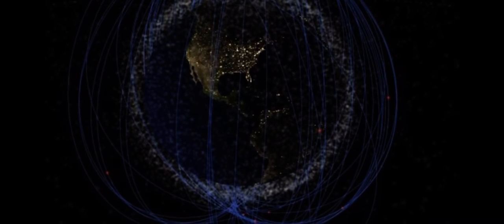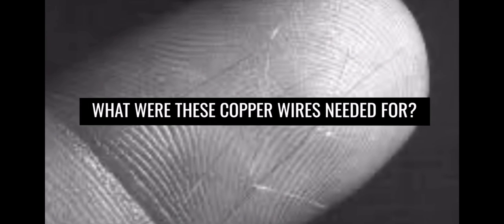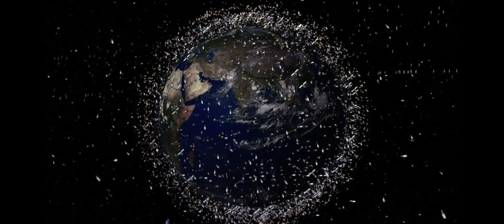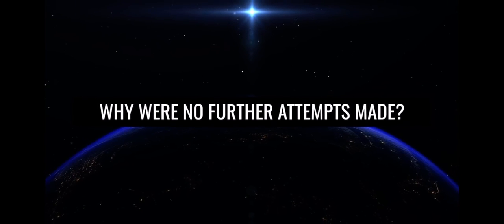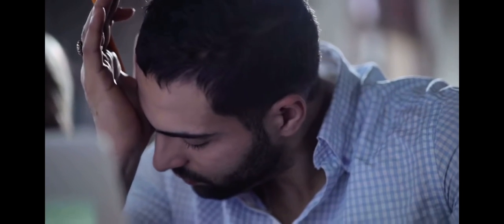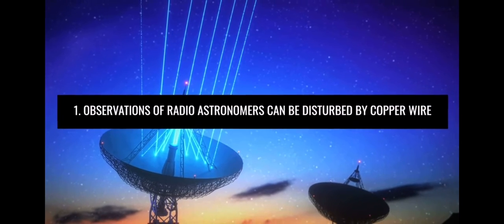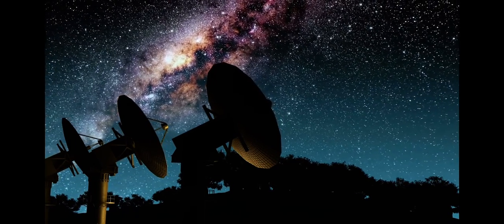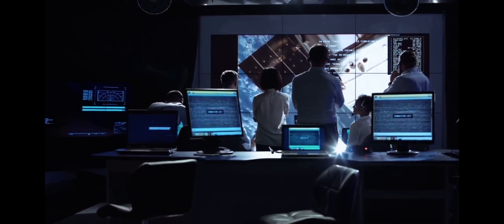August 28, 2021